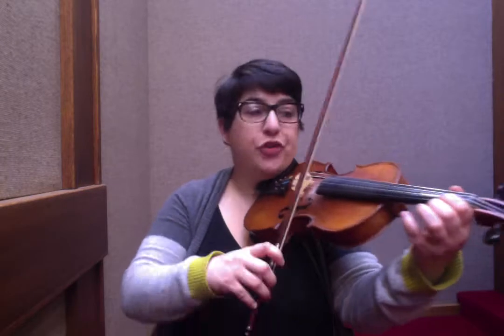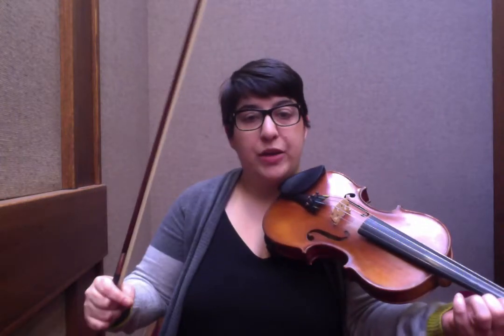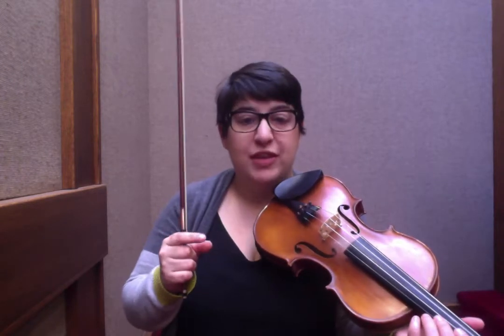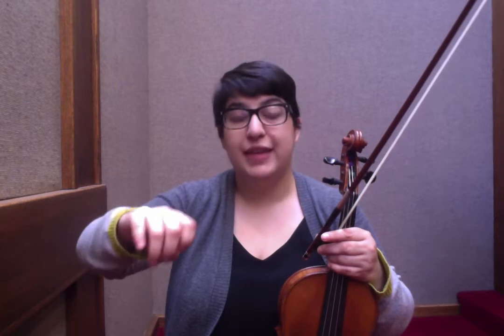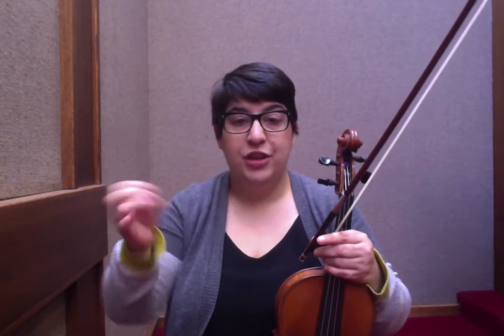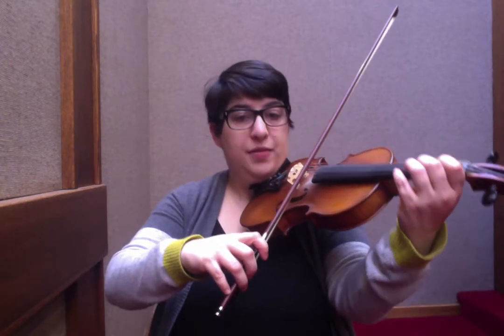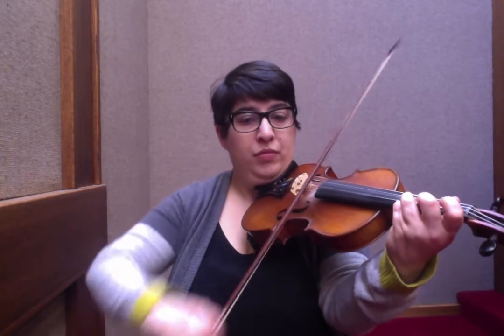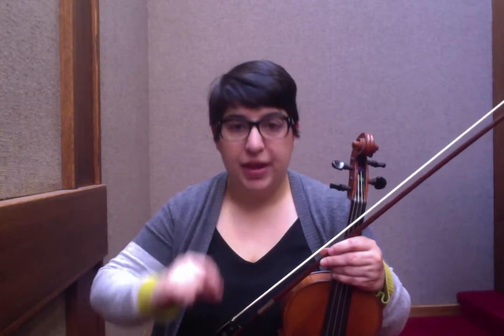14 Day Practice Challenge - Day 4 - Intermediate - Model Fiddler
14 Day Practice Challenge - Day 4 - Intermediate - Model Fiddler - Roxanna Sabir